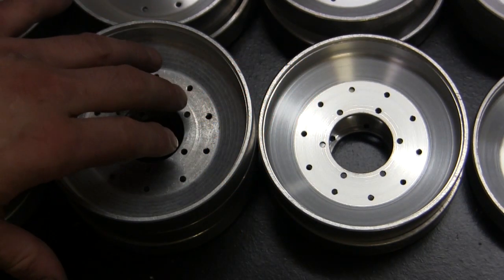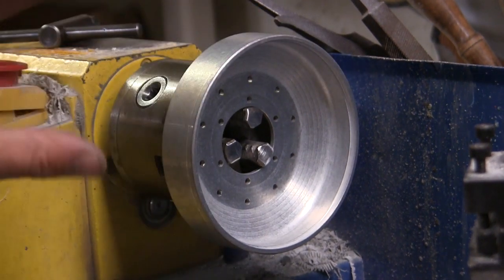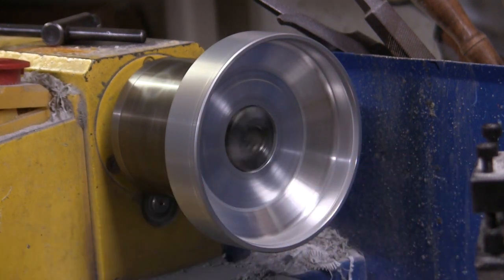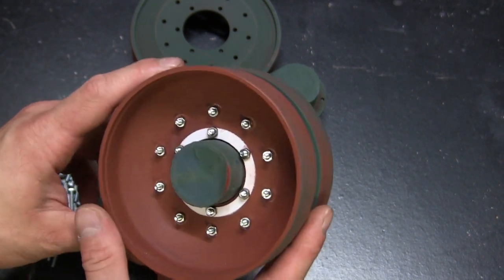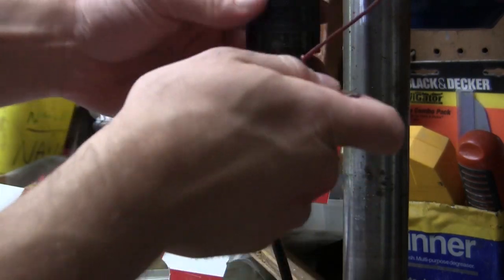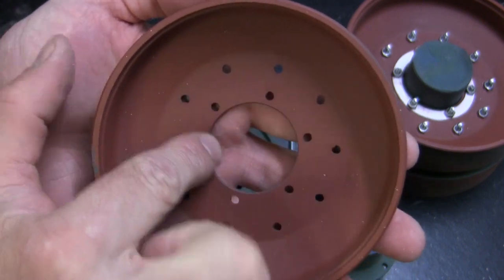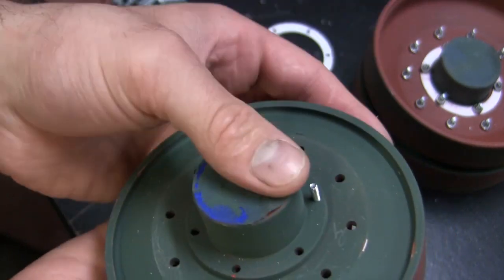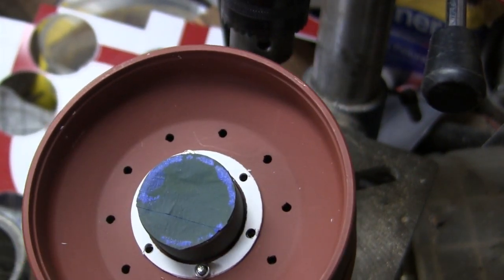Armortek 1/6th scale RC T34/85 project video #3 Part 2 (road wheel mods)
Part 2 of 3  Project update video for this 1/6th scale Armortek RC Russian T34/85 tank model. This build is for Private commission and belongs to a private collector. The model was procured by the customer in a virgin state and was sent to me for the full construction.

In this part one video I describe the work that went into detailing the main road wheels.

T34 detail upgrades that were shown in this video can be found on the New ECA T34 parts catalog page,

More pictures of this project are found on the following album on the ECA facebook page,